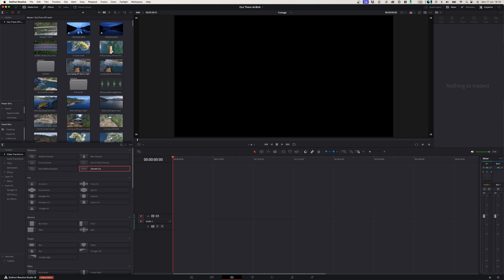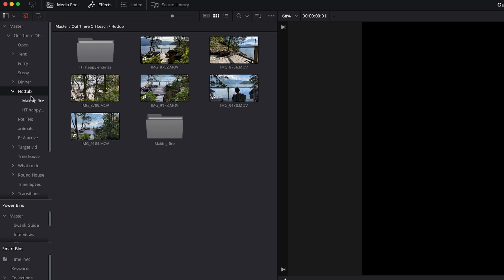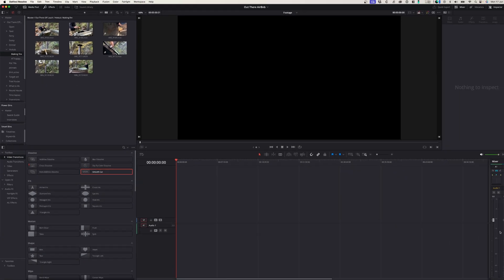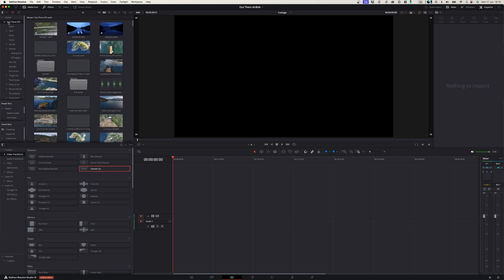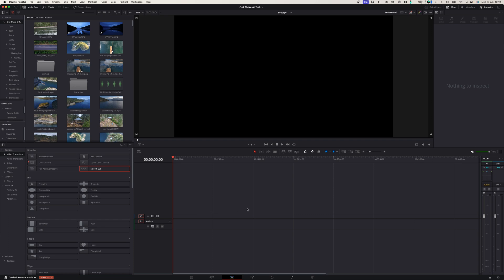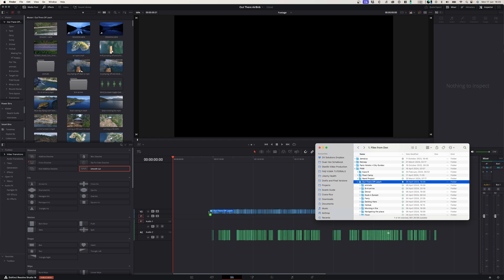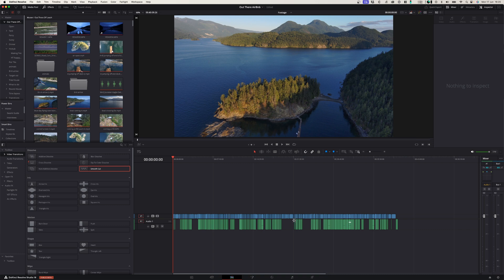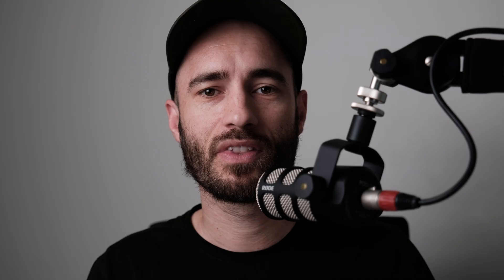The Only way to drag a folder with subfolders to your Davinci Resolve 19 Timeline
If you try to drag folders onto your Davinci Resolve timeline you will see that it doesnt work. In this video I am going to show you a workaround that I found in order to drag folders with subfolders onto your timeline.

Thanks 😁